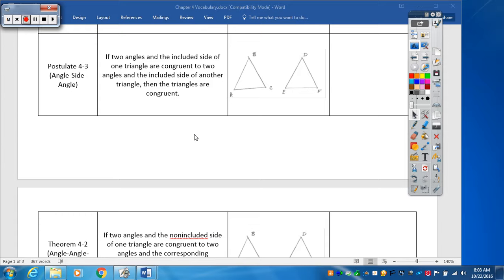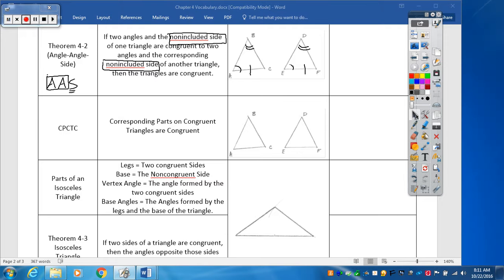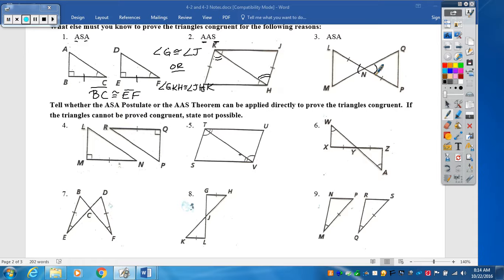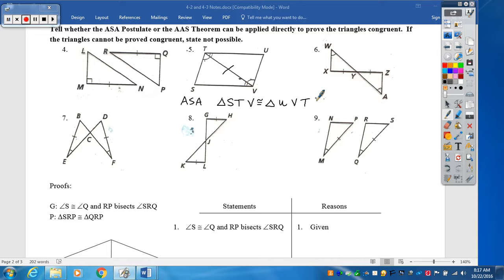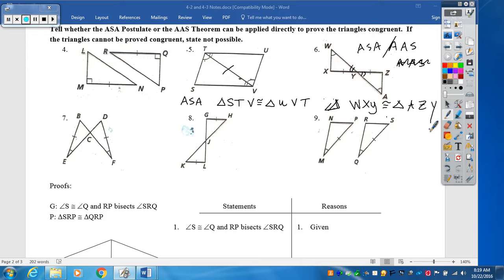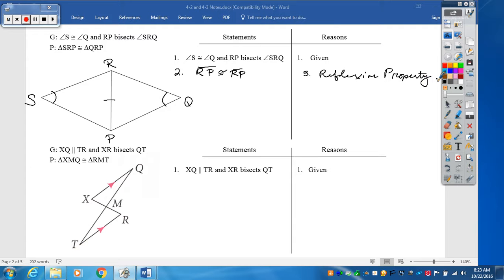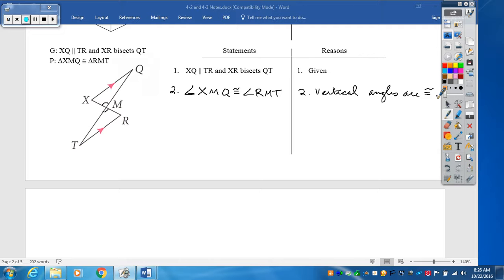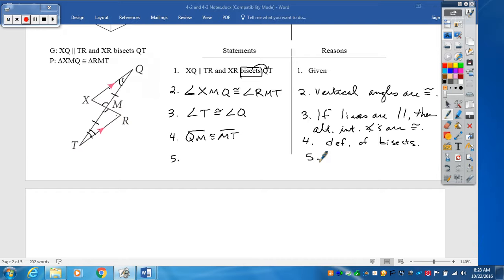4 3 ASA and AAS